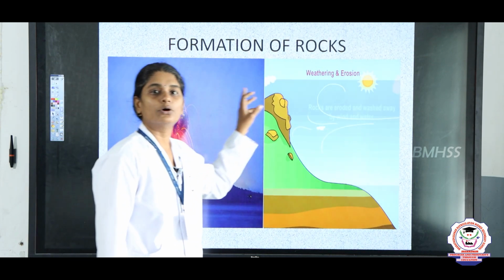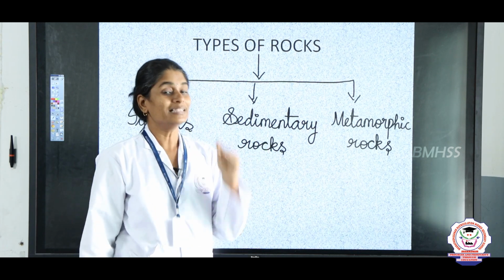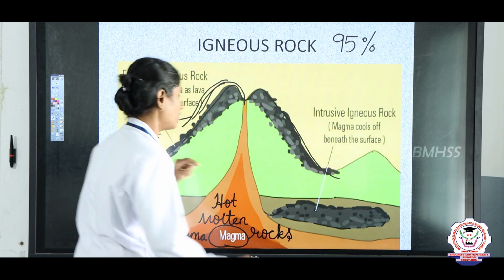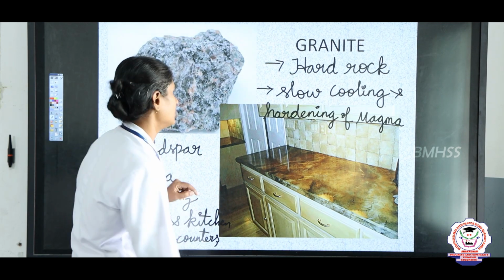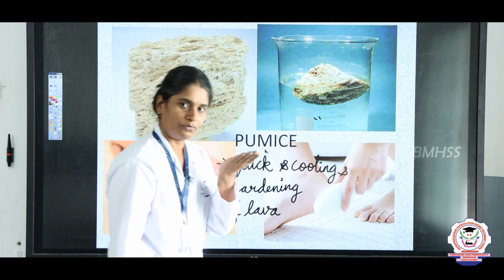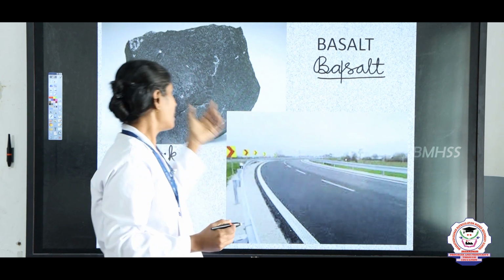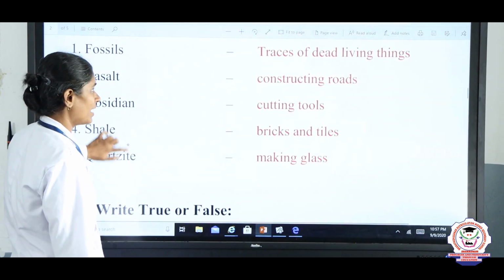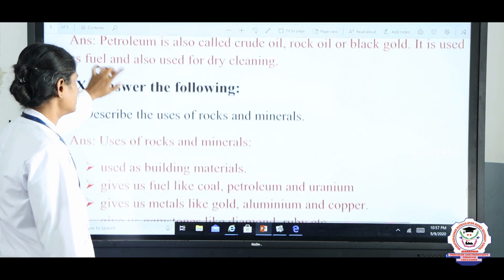Science | Class 5 | Lesson 6 | Rocks And Minerals | Part-1 | Bharathidhasanar School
Science | Class 5 | Lesson 6 |  Rocks And Minerals | Part-1 explanation in English